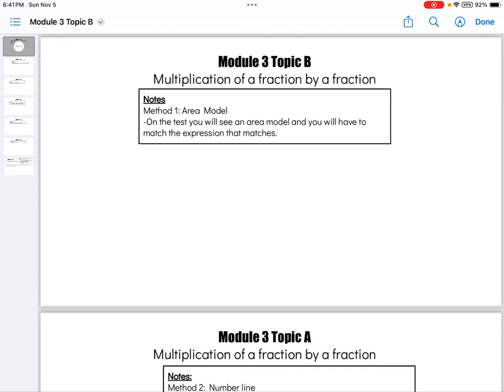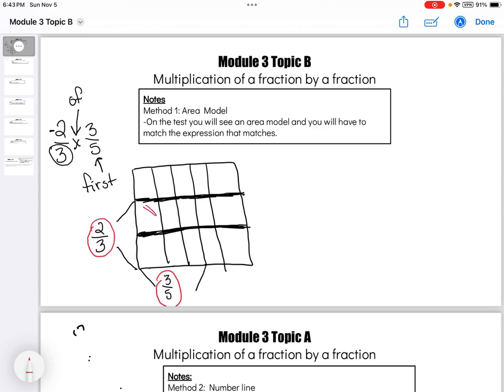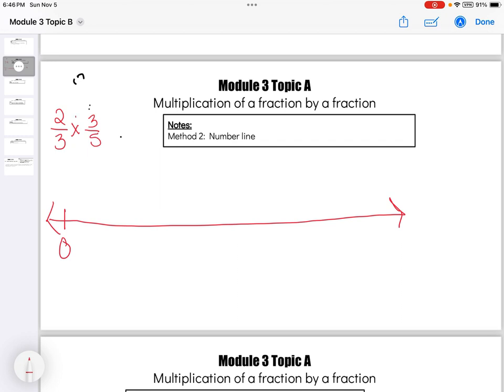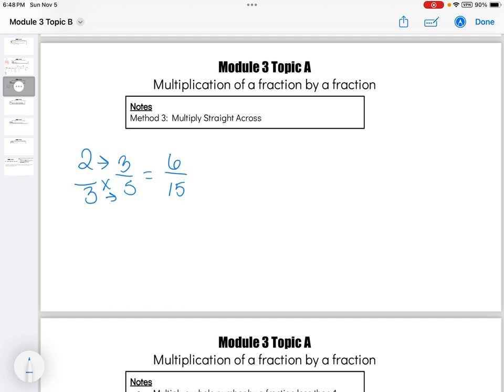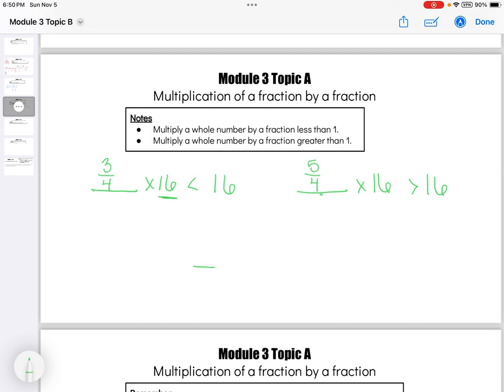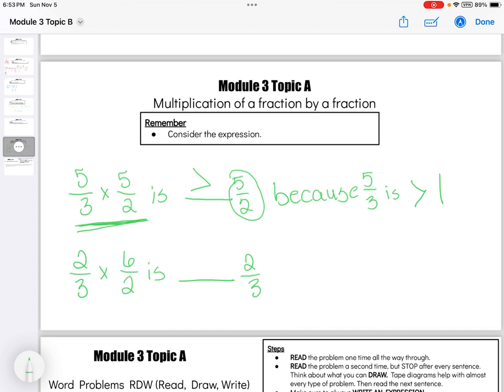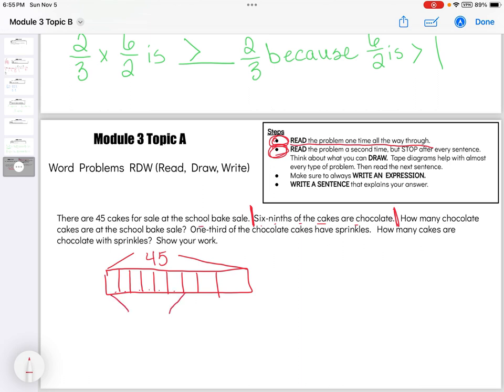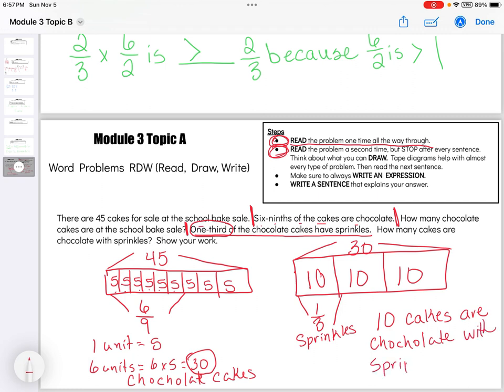Multiplication of Fractions